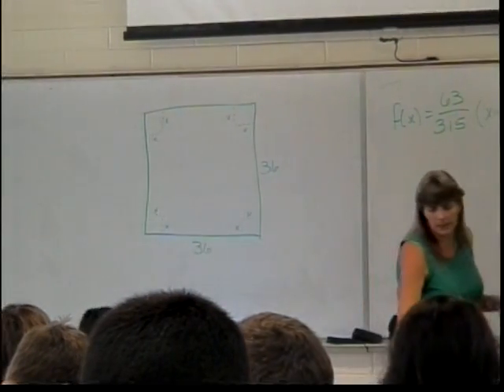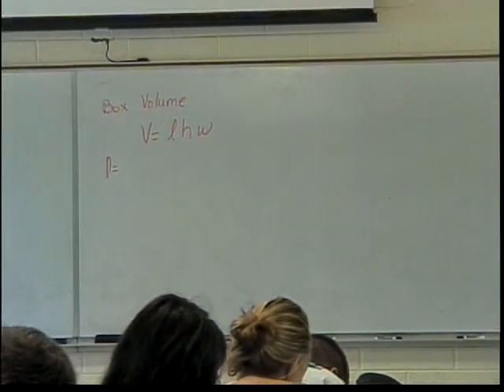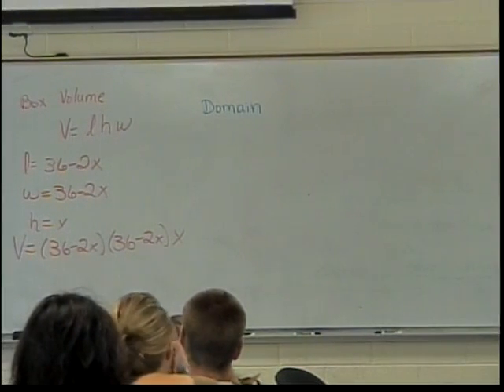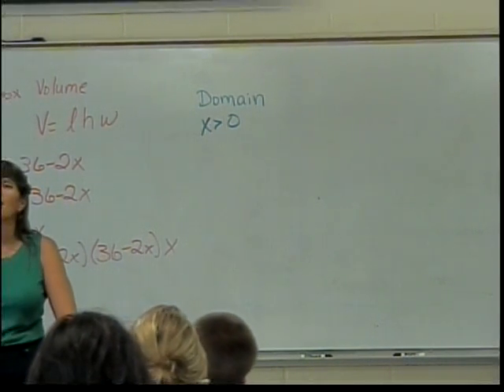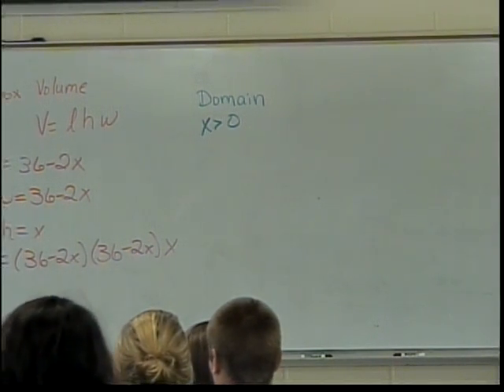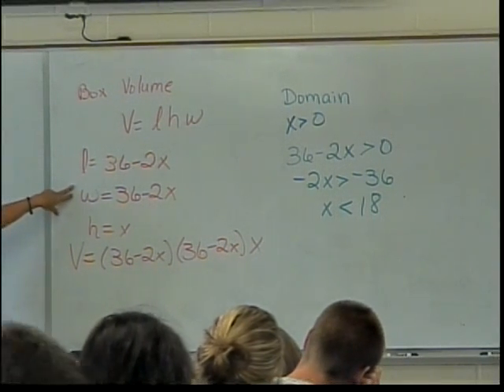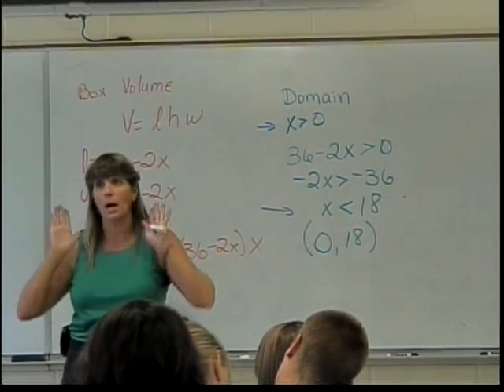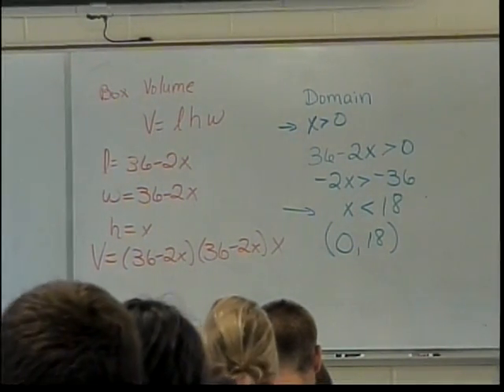Polynomial Functions (part 5)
This is the lecture on polynomial functions.